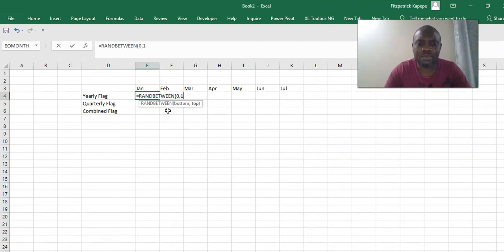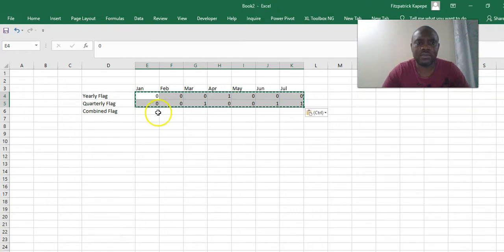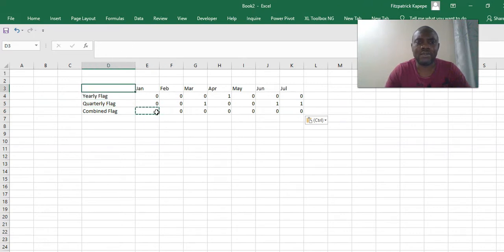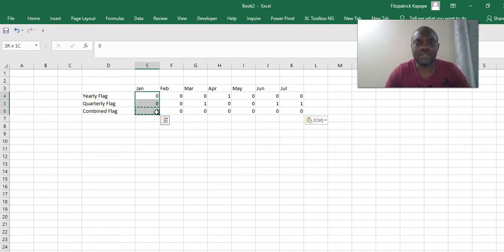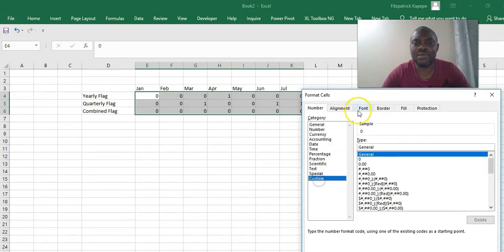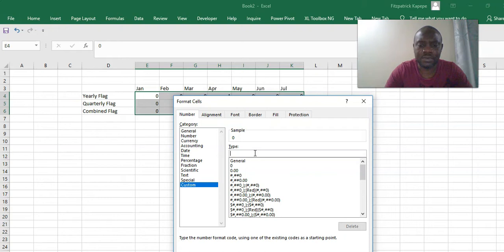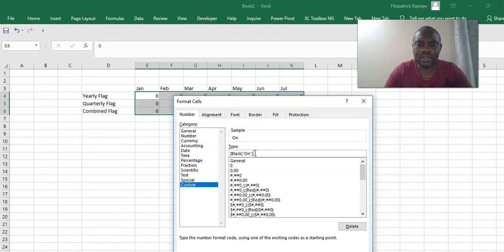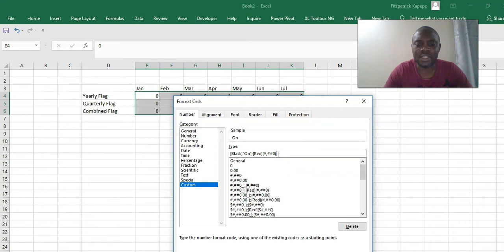Timing Flags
Timing Flags in Financial Models is so key in making user-variable scenarios especially with dates.